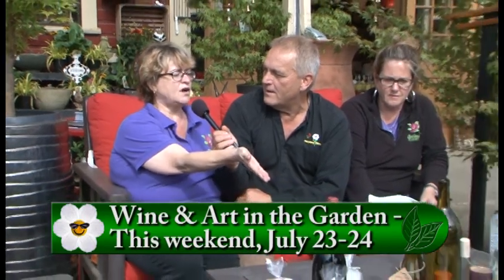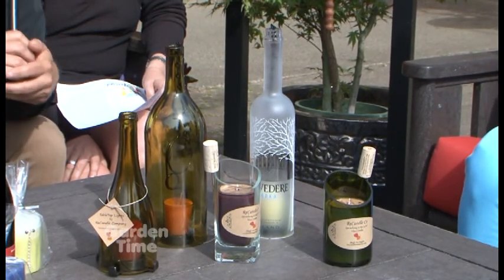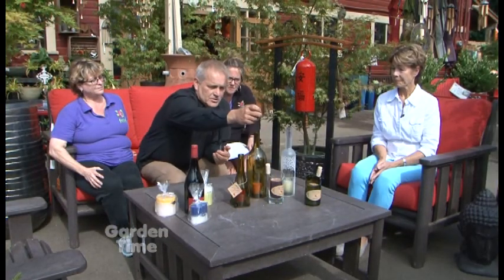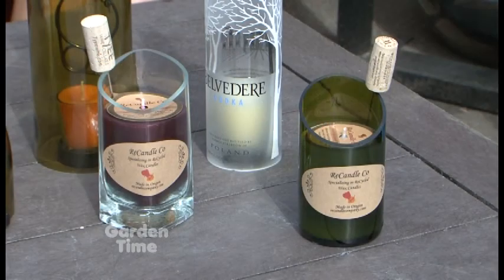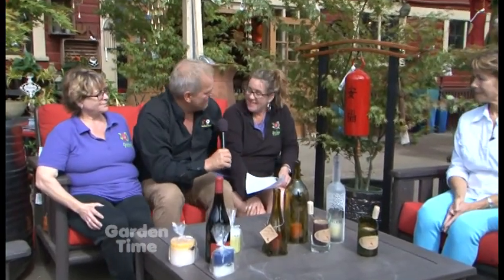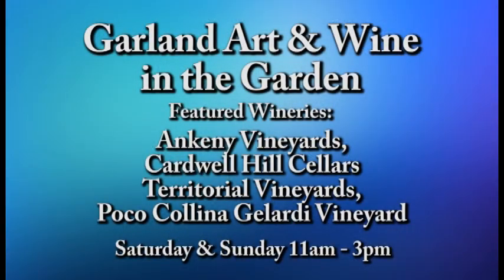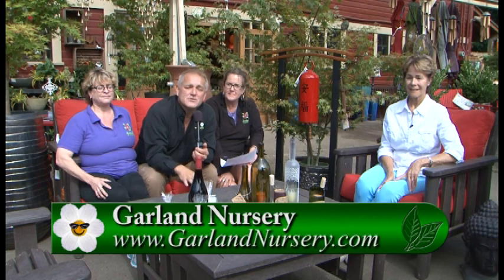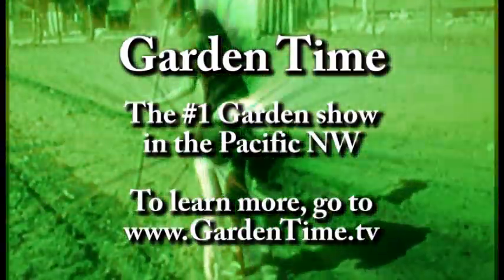Garland Art and Wine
Garland is having their annual Art and Wine in the Garden.  We stop by to visit one of the artists and get the rundown on the entire event.